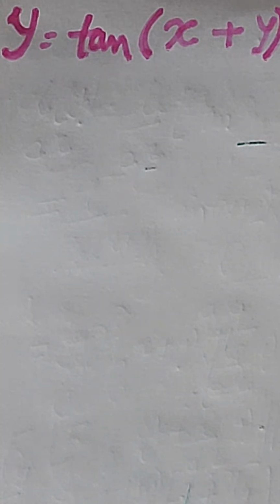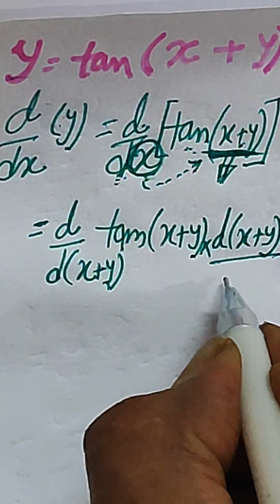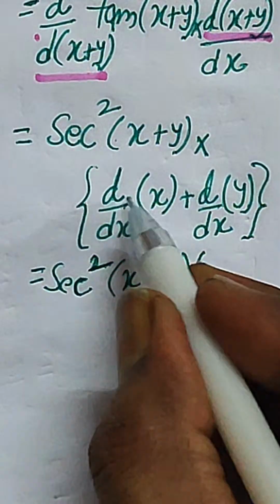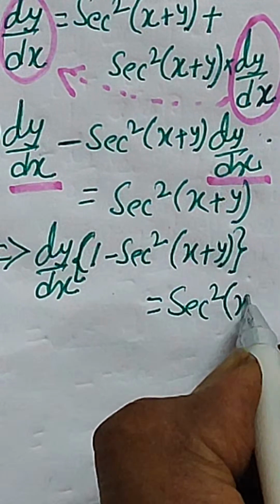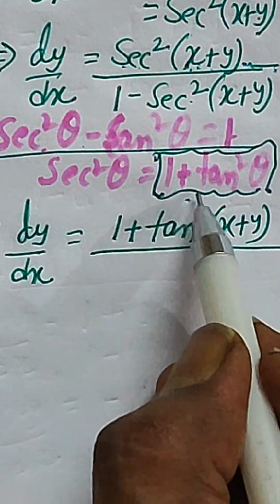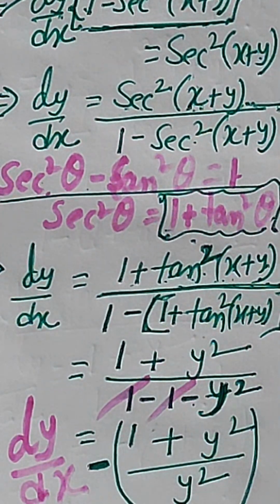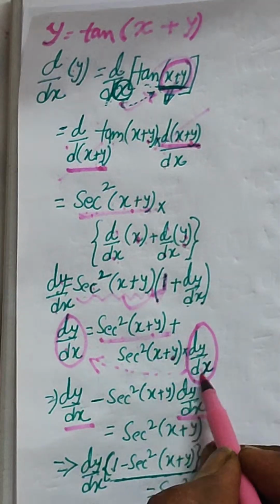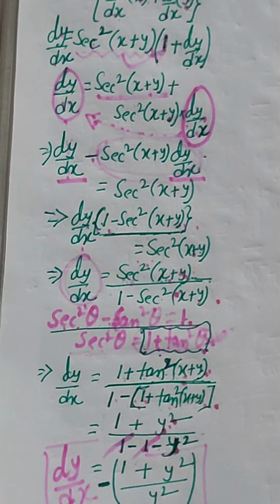📡🐝 Find dy/dx for y =tan(x+y)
If y = tan (x +y); dy/dx=?
Learn
learning
study
school
competition
knowledge
technology
technique
trick
idea
concept
style
class
Theorem
Law
answer
Coach
Coaching
Teaching
Teacher
Master
Gyan
Guru
Question